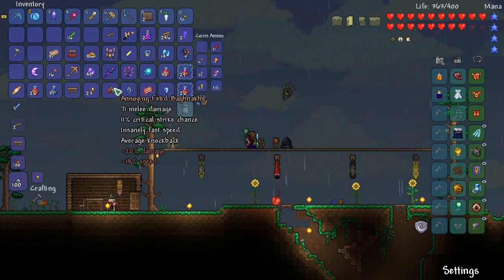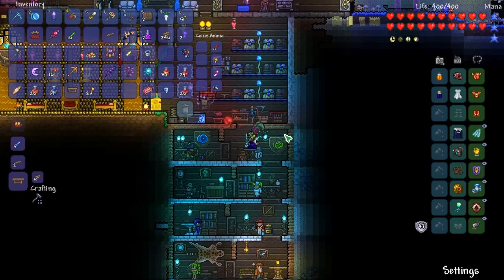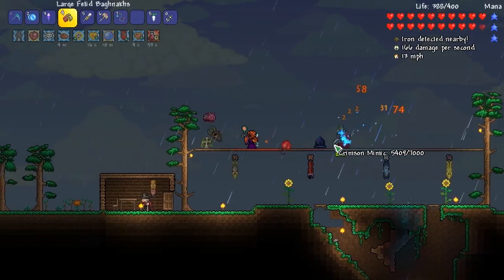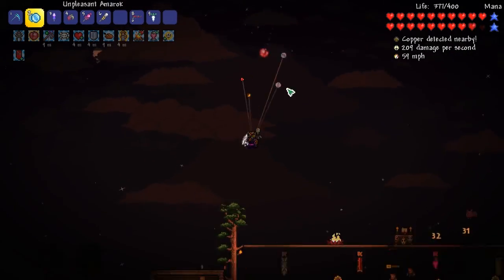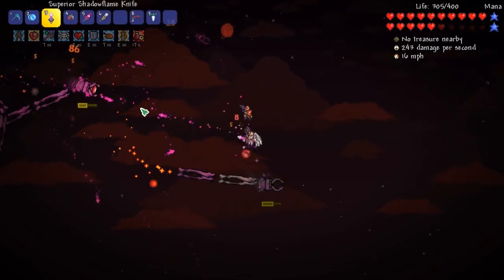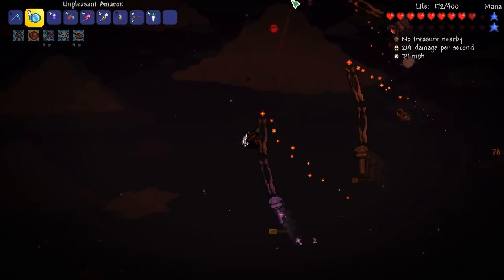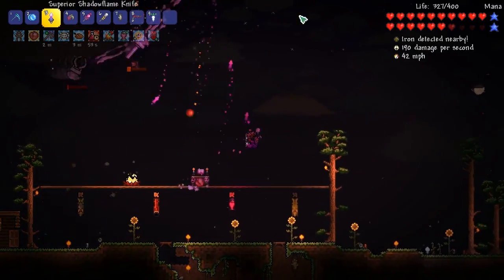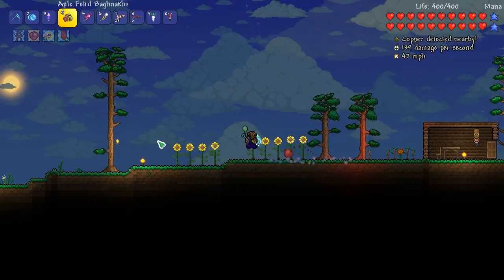FASTEST ATTACK SPEED! | Terraria 1.3 EXPERT MODE! Ep.16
After killing around 10 Mimics we finally get the weapon we wanted, the Fetid Baghnakhs!